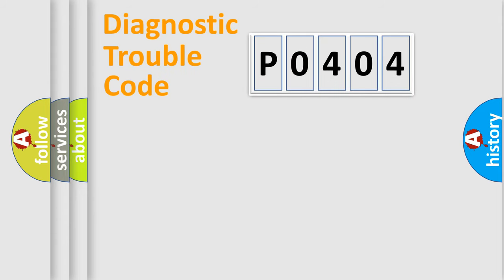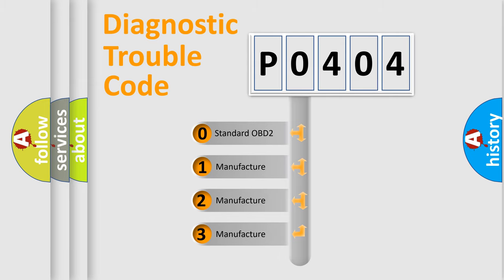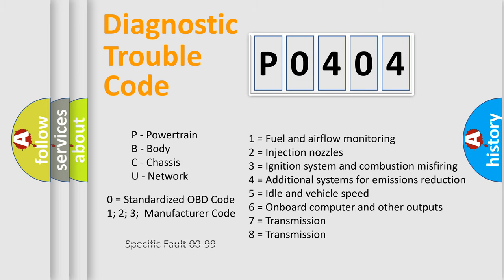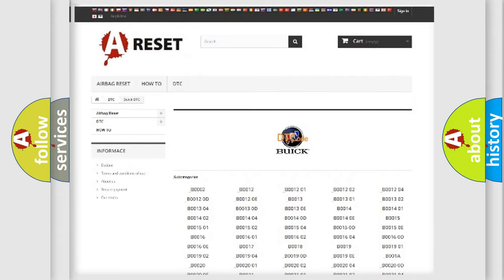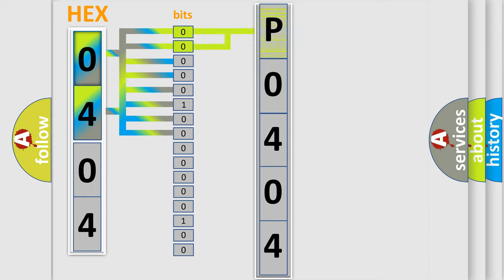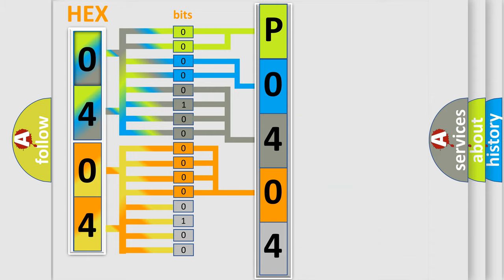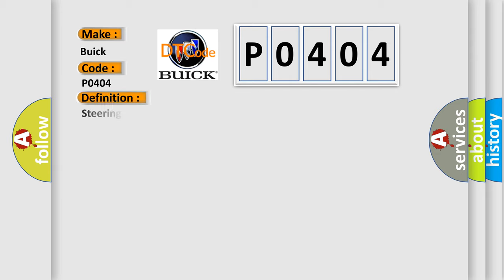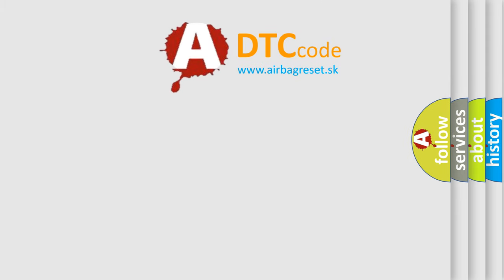DTC Buick P0404 Short Explanation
Contents:
0:21 Basic DTC analysis according to OBD2 protocol standard.
1:48 Insight into programming
2:58 A diagnostically understandable description of the Diagnostic Trouble Code
3:05 Basic error definition

Make
Buick
Code
P0404
Definition
Steering Wheel Position Sensor Component Failure
Diagnosis
INSTALL a new steering wheel rotation sensor